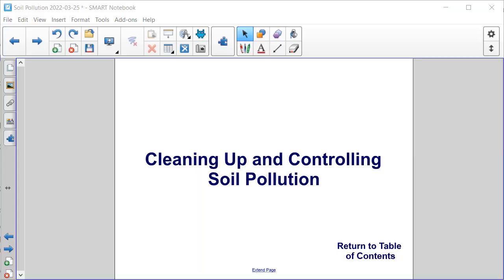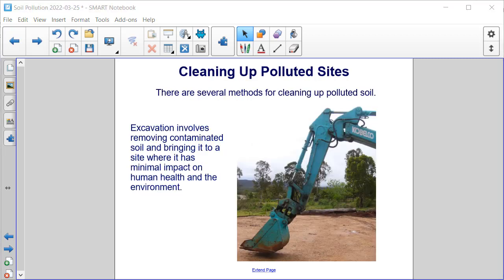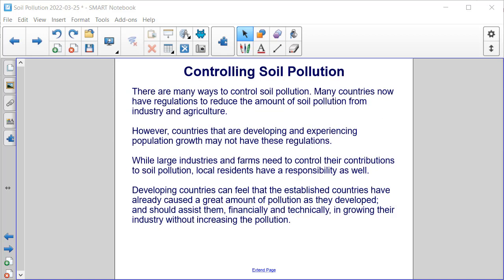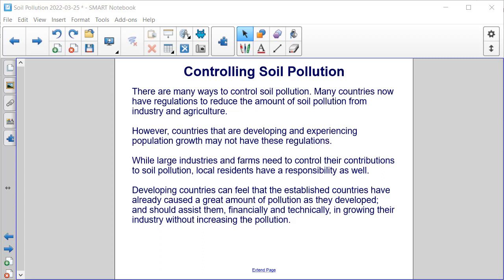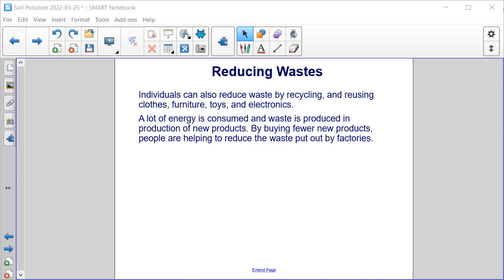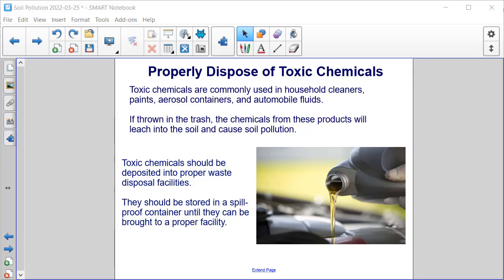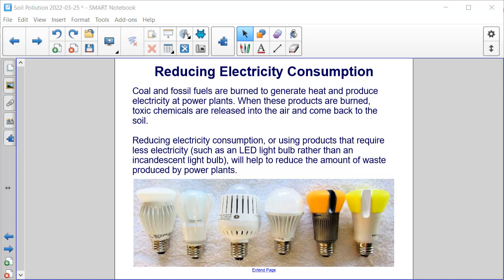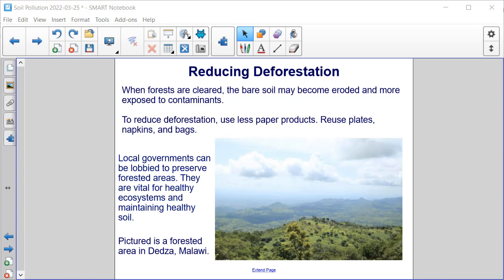Cleaning Up and Controlling Soil Pollution